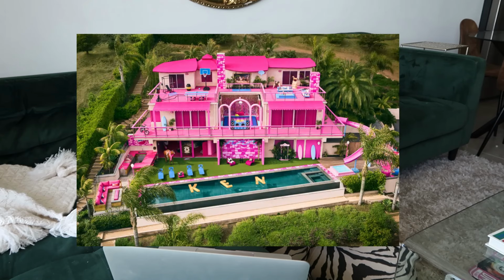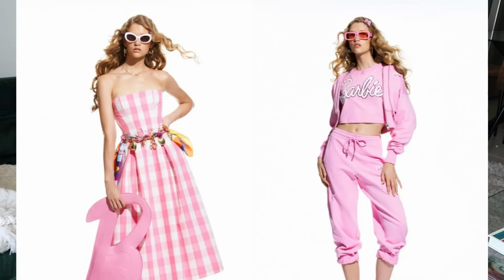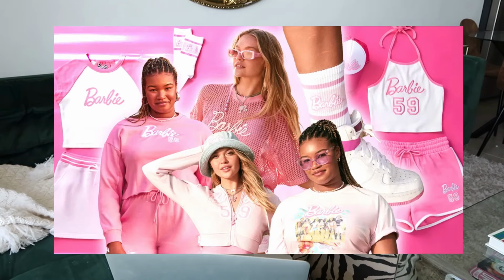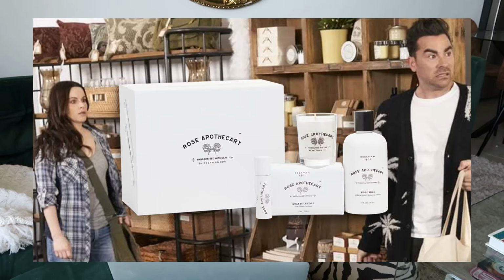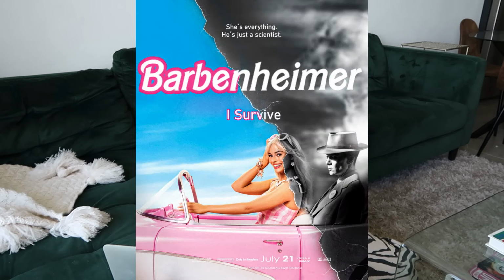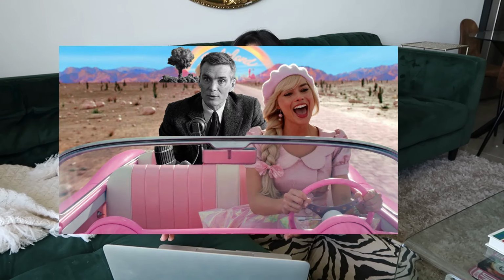How to Market Your Business Like the Barbie Movie for Free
In this video I show you how to use the Barbie movie's marketing strategies and implement them into your business (without the huge marketing budget).

Things mentioned in the video:
1. My course, the Media Muse Method (learn how you can do your own PR)
2.
3. Sign up for my free webinar on how to get press